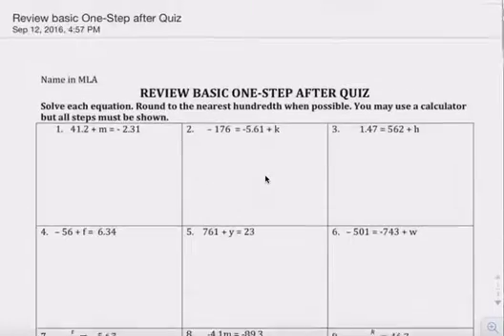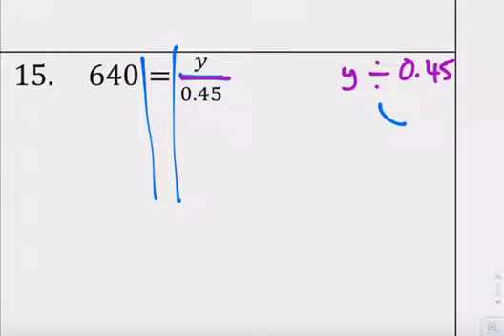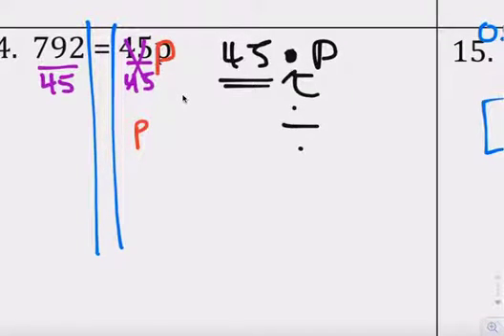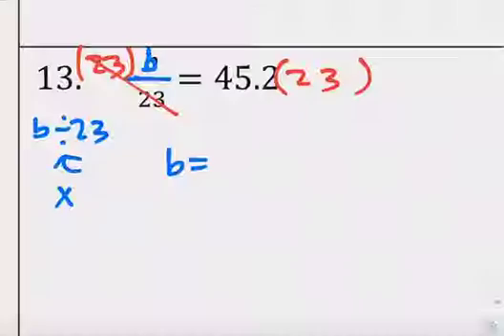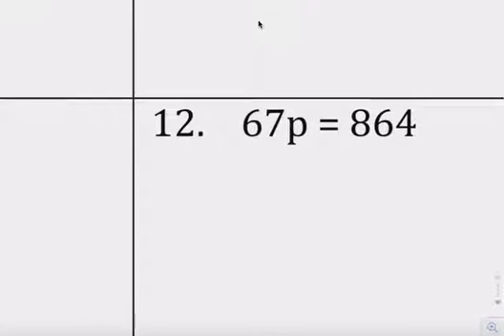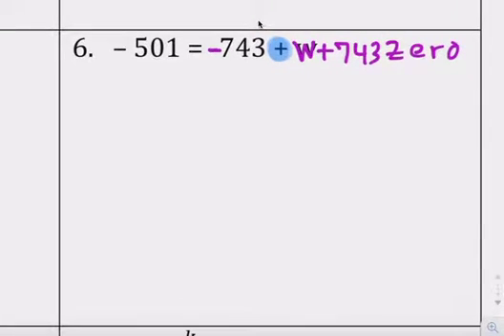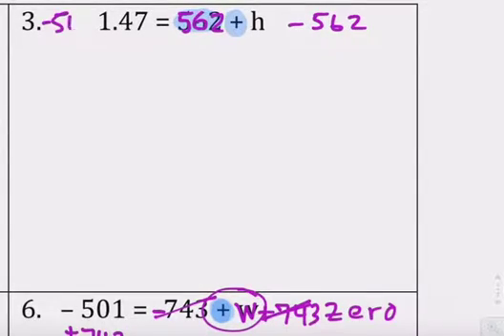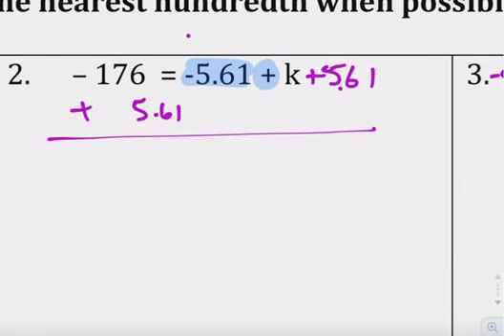Reveiw basic One Step after Quiz